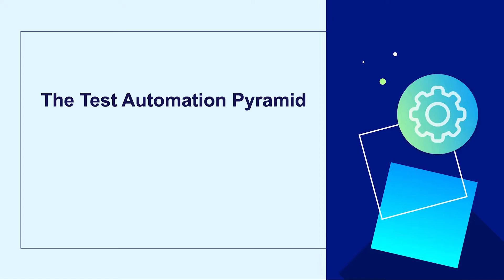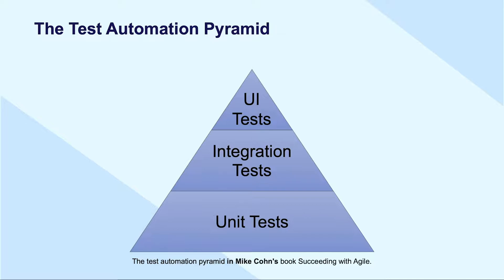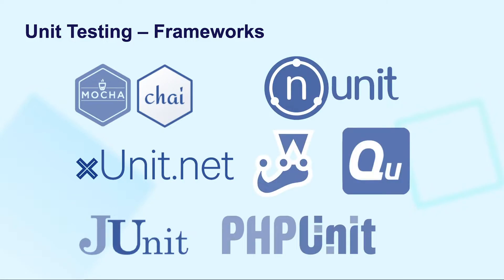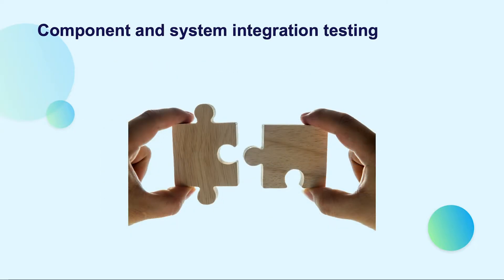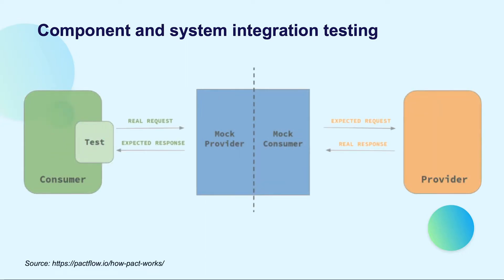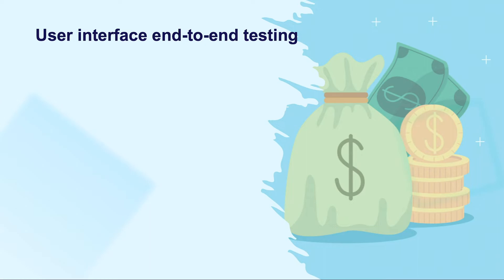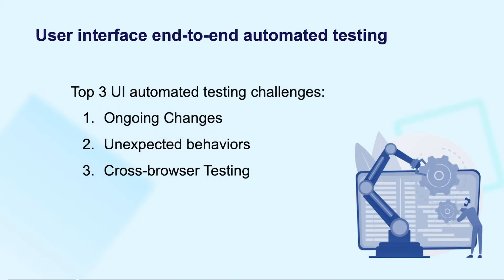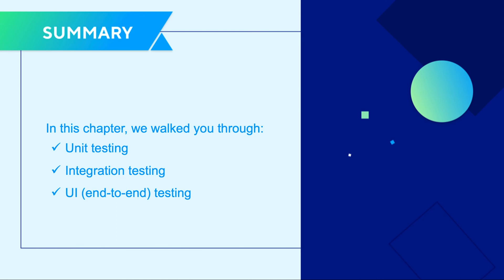Chapter 3: Test Automation Pyramid A Must Know Automation Concept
This course introduces the foundations of test automation that you should know before applying the technology to your projects, from the objectives, benefits, risks, core automated testing types to useful tips for choosing the right automation solution.

This chapter introduces the different levels of automated testing in the pyramid to achieve test automation objectives, namely unit testing, integration testing, system testing, and UI testing. It then deep dives into the what, why, and how to implement each level.